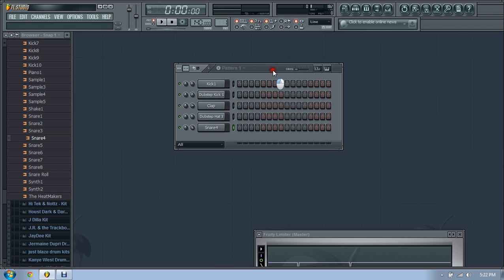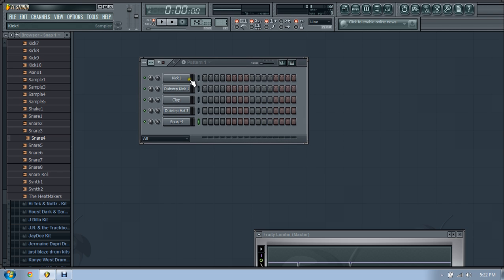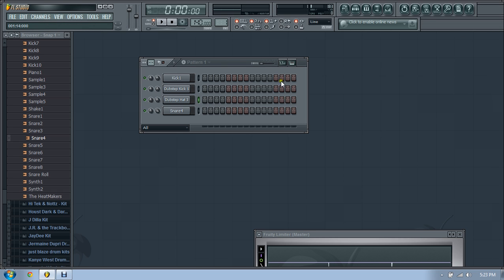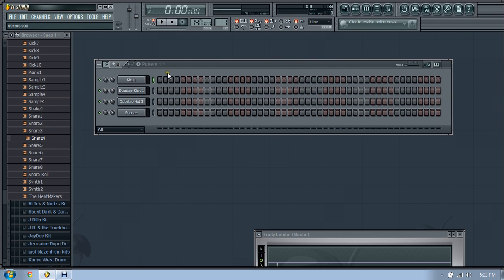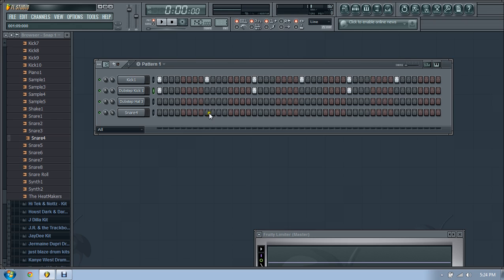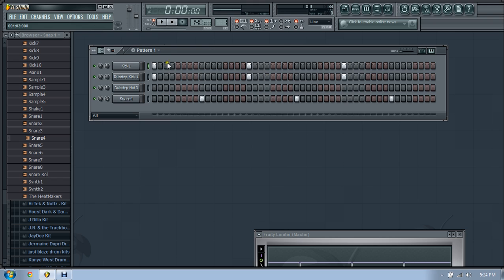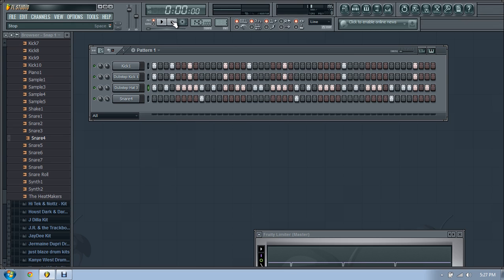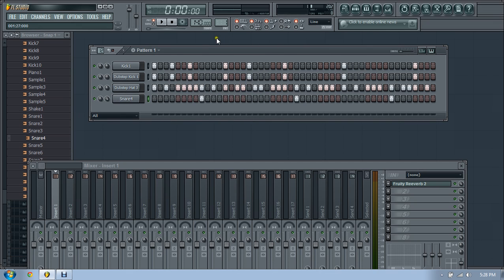-Dub Steps Part 1-Dubstep Tutorial-Drums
In This series Of Videos I Will Walk You Through Th  Process Of Making One dubstep Track. I Keep The Videos Usually Between 10 and 15 Minutes.